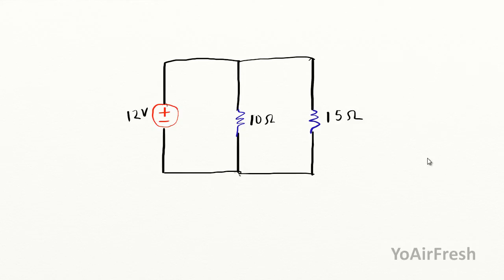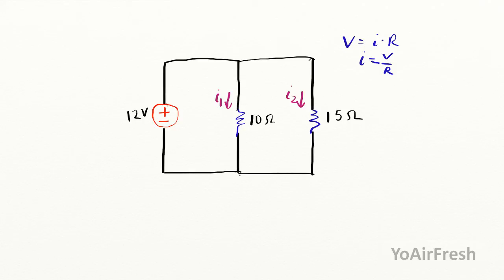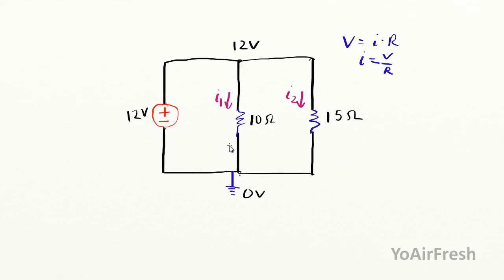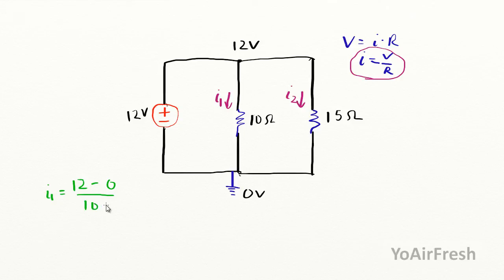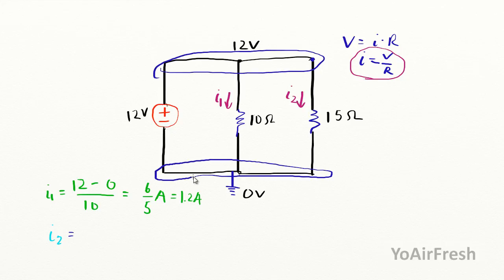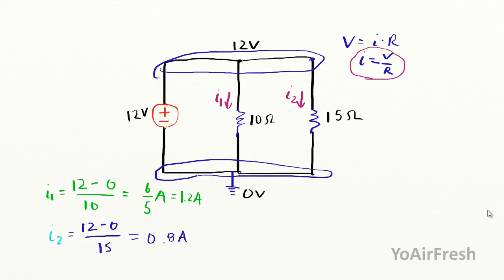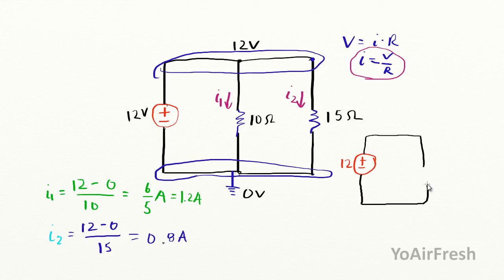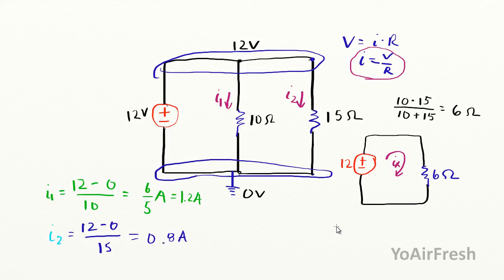How to Find Current in a Parallel Circuit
Analysis of a circuit containing two resistors in parallel. Solving for the current across each resistor, as well as the total current.